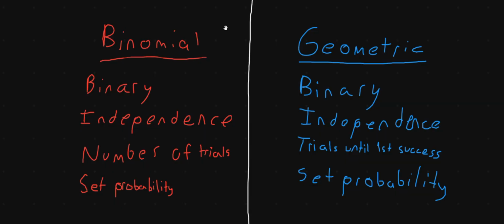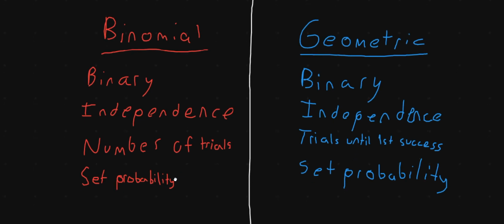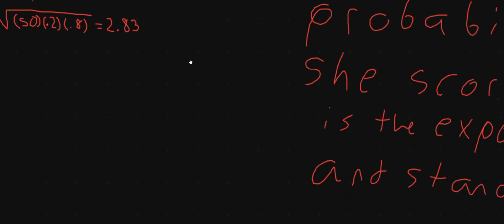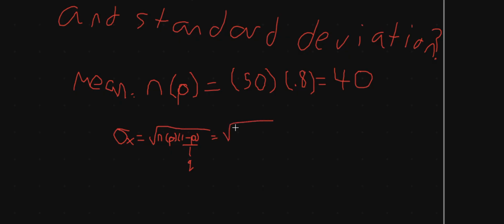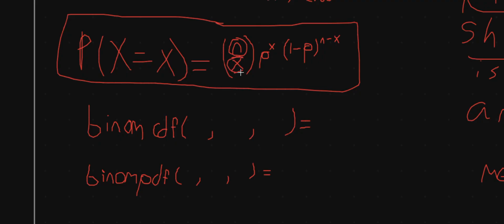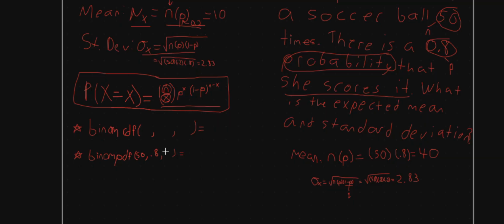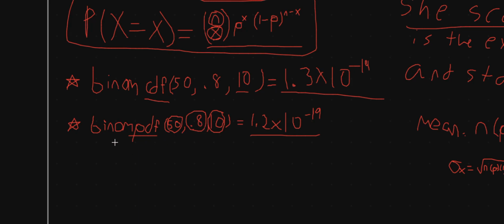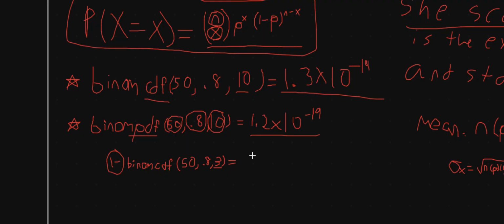Binomial Distributions | Unit 4: Probability, RV, and Prob. Distributions | AP Statistics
Hello! Welcome to PeakWorks STEM! Today I aim to teach about binomial distributions discussed in Unit 4 in AP Statistics. Thanks!